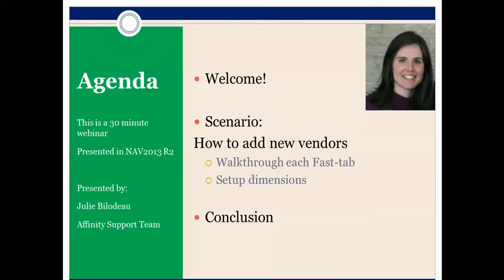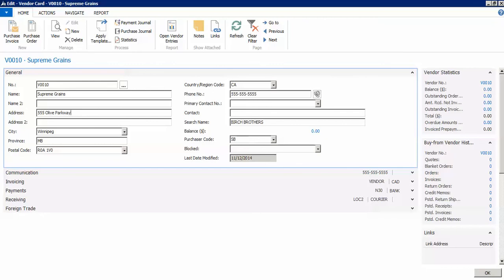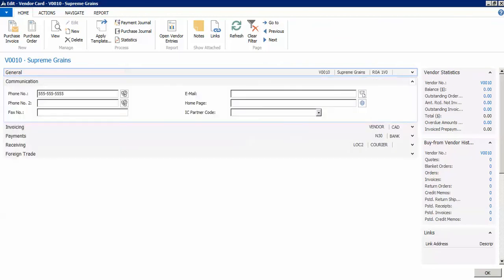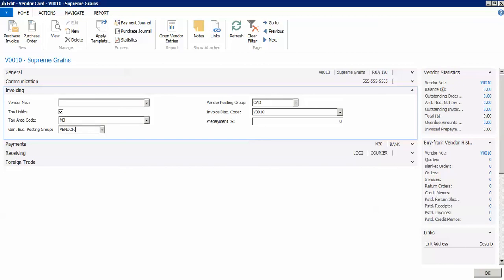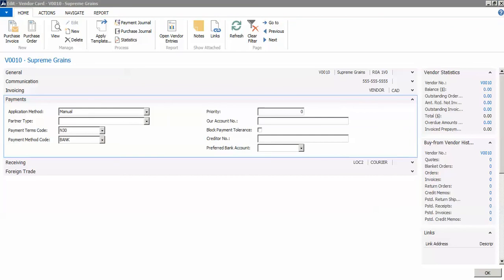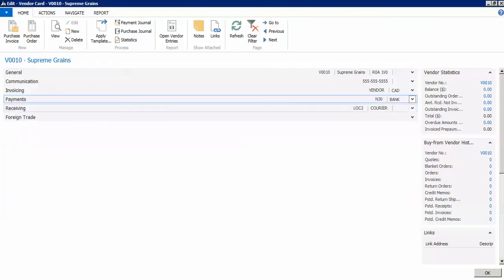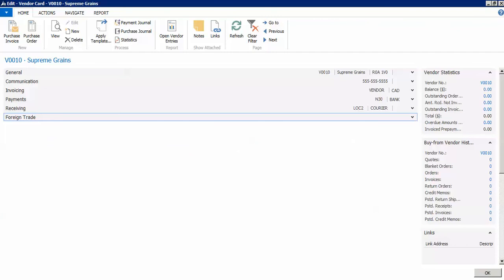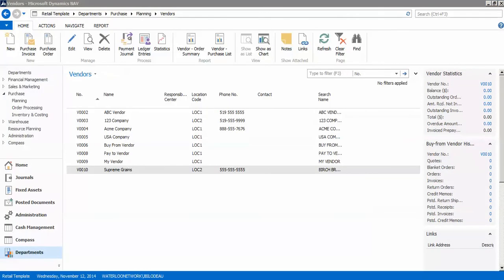AP200 Adding Vendors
Process for adding vendor records to the master table.